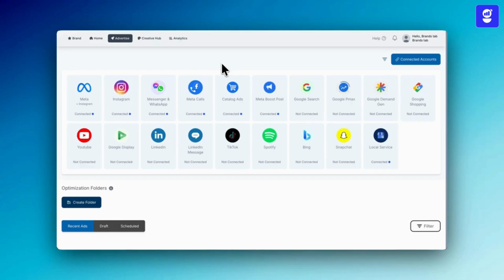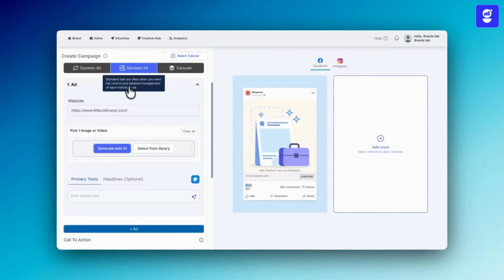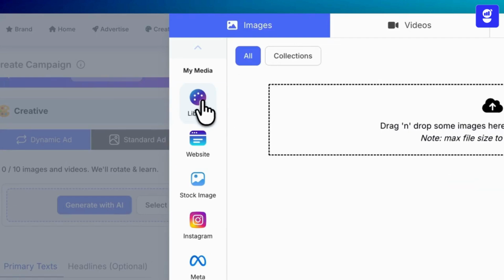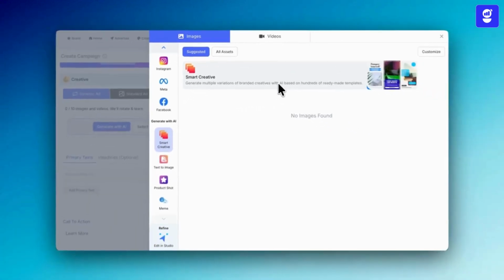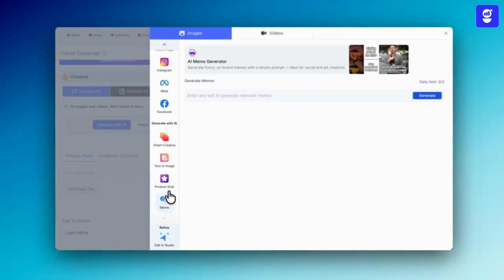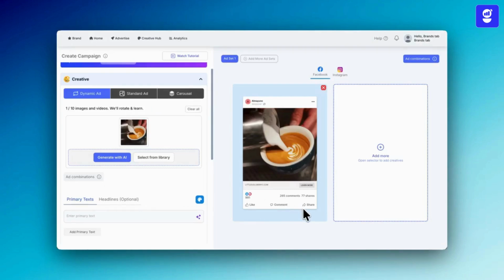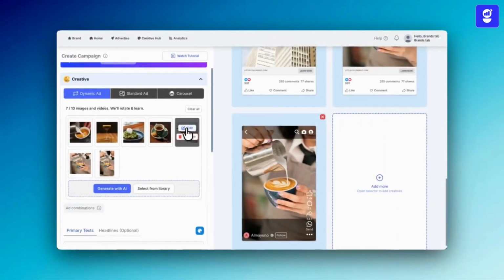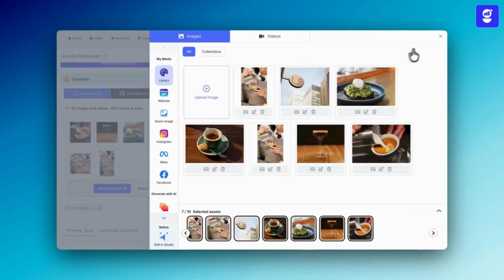GrowTake AI Product Shot Tool + Creative Selector Update (Full Demo)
GrowTake AI just dropped a brand-new update — introducing the Creative Selector! 🎨

Now you can select images and videos in one place, preview creatives interactively, and generate stunning product shots instantly.
This update makes ad creation faster, smarter, and easier than ever before.
Watch the full walkthrough to see how it works and how it can help you create high-performing ads in minutes.

👉 What’s new:
• New creative selector with interactive previews
• Faster product shot generation
• Easier image + video selection in one place
• Smoother, more intuitive design